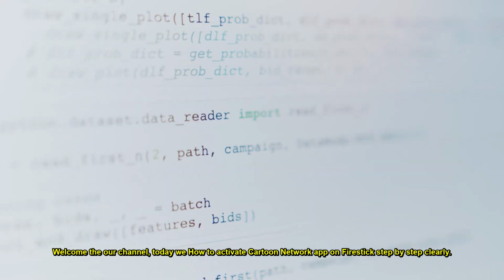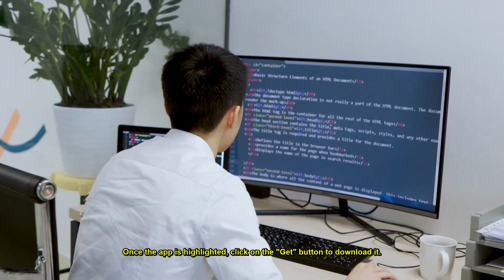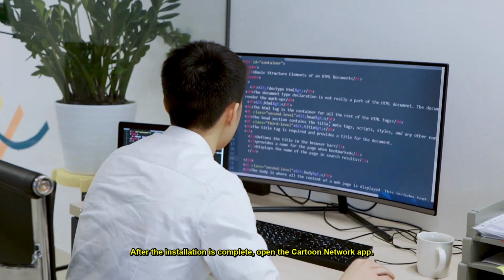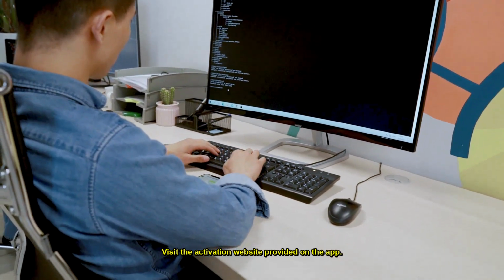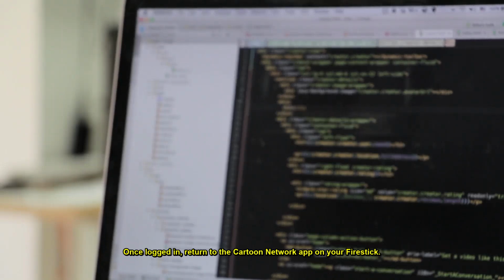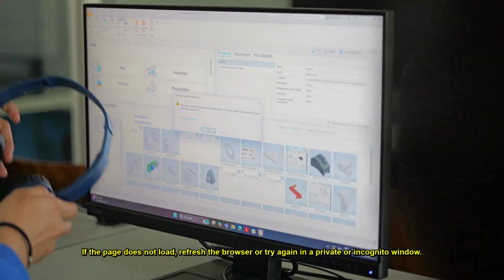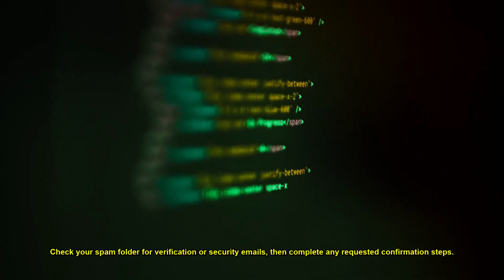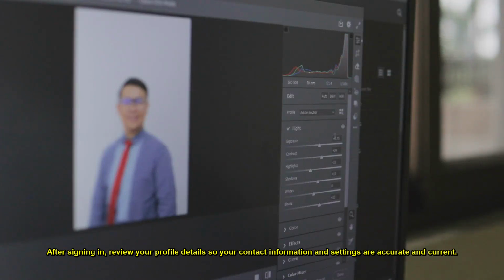How to activate Cartoon Network app on Firestick - Step by Step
Unlock the fun of your favorite cartoons with our step-by-step guide on how to activate the Cartoon Network app on your Firestick! In this video, we'll walk you through the entire process, from downloading the app to signing in and enjoying endless entertainment. Whether you're a fan of classic shows or the latest adventures, we’ve got you covered. Don’t miss out on the action—watch now and get ready to binge-watch your favorites!